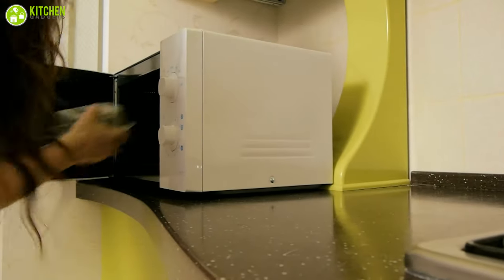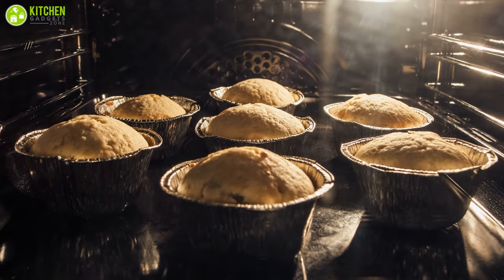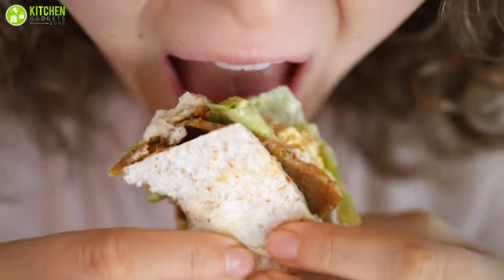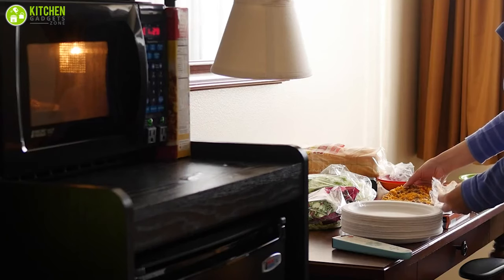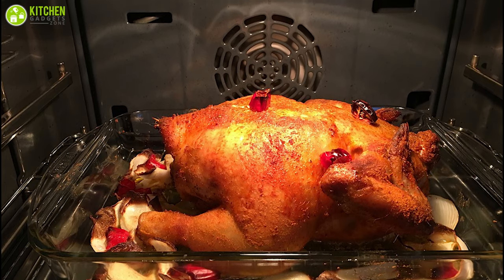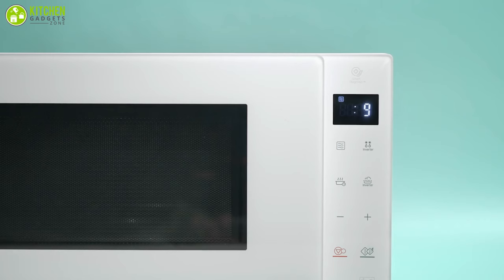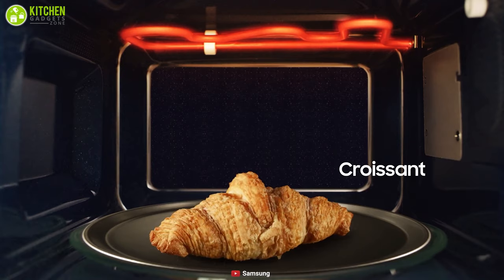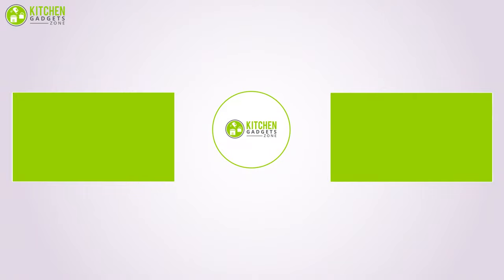How Microwave Oven Works?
A microwave oven is one of the most convenient appliances ever! In this video, we’ve talked about How a Microwave Oven Works so that you know how to use it properly!

00:00 - Intro
00:44 - What are Microwaves?
01:15 - How does a Microwave Oven Work?
01:55 - How Microwaves Cook Food
02:33 - Things to Keep in Mind